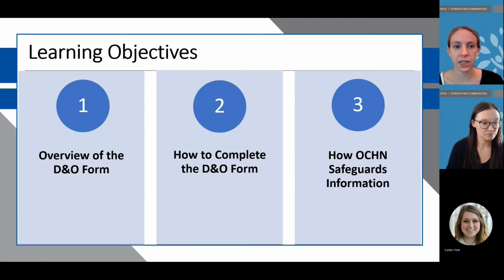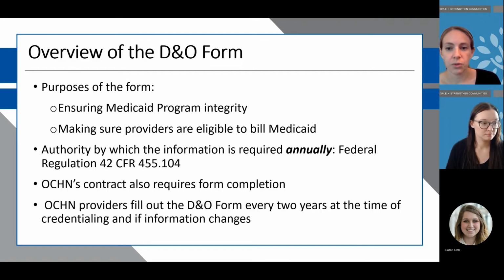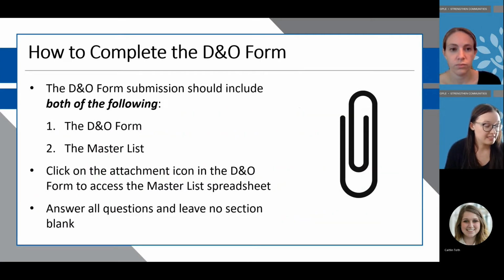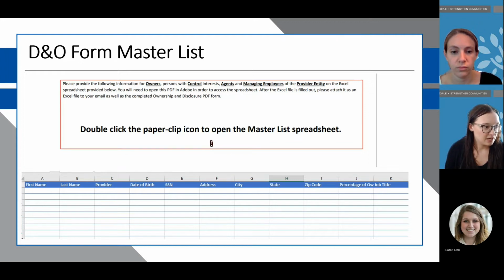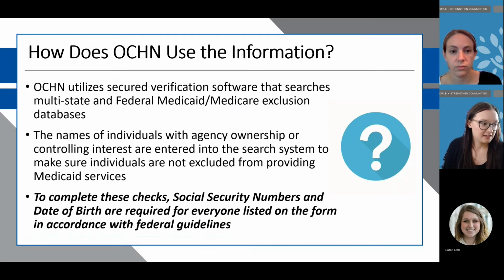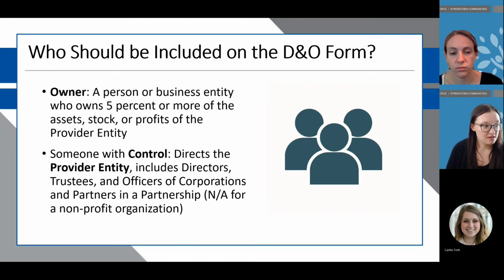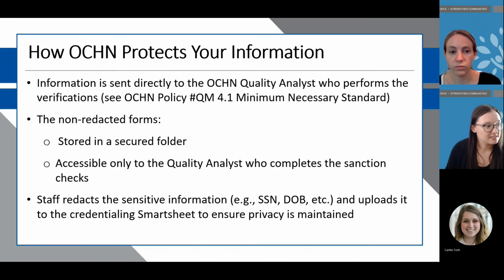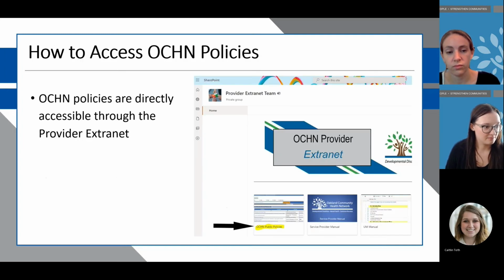Disclosure of Ownership & Controlling Interest Form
This recording details Oakland Community Health Network's Disclosure of Ownership & Controlling Interest Form. Recorded September 2022.